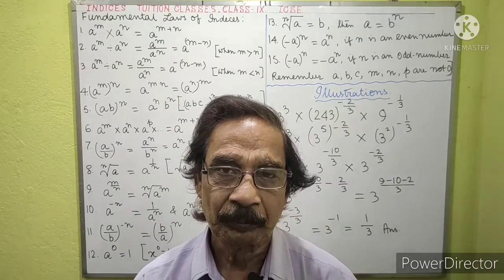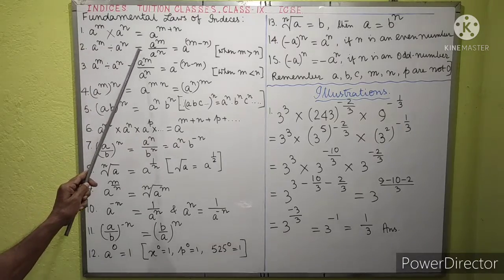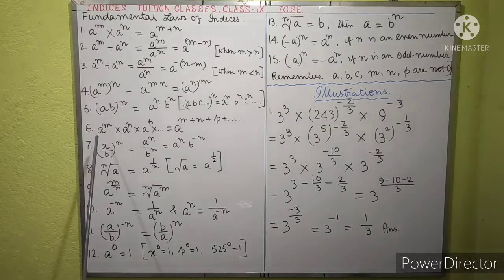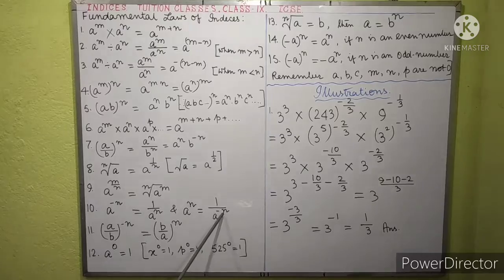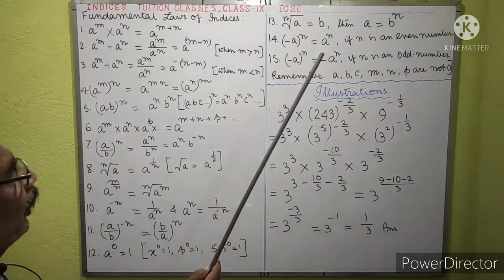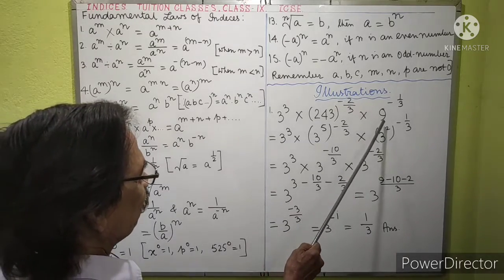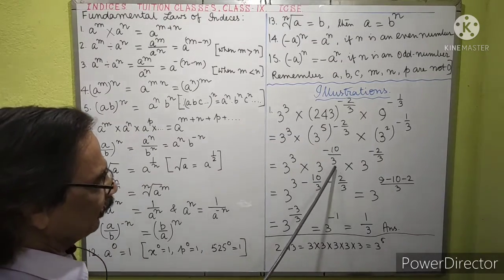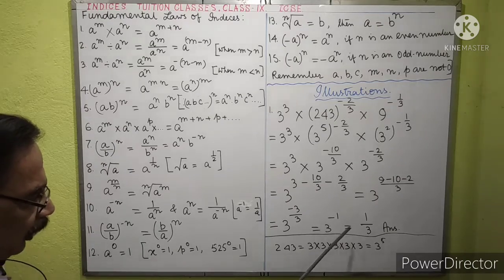ICSE CLASS IX LAW OF INDICES